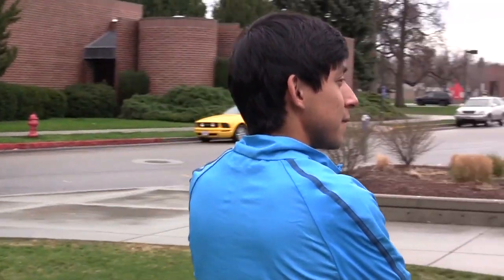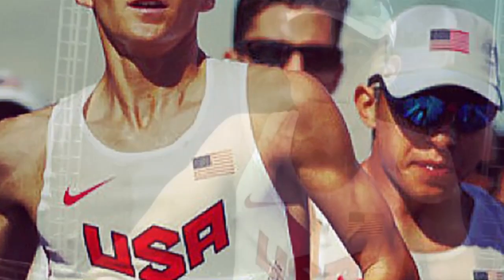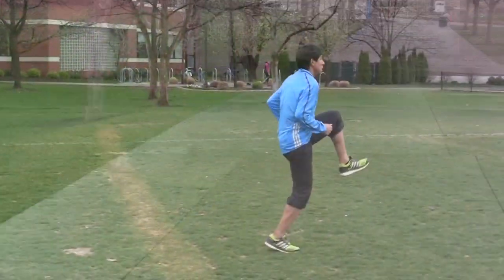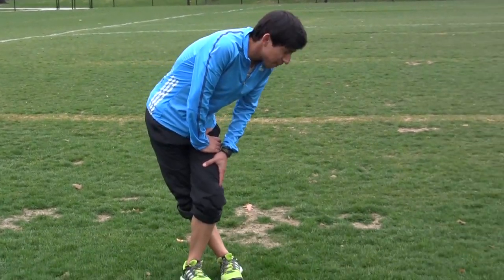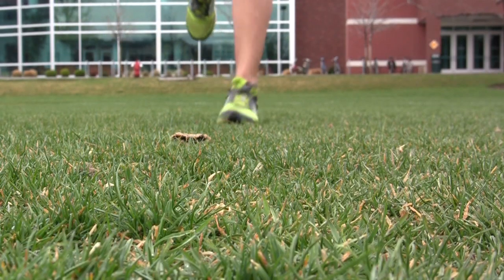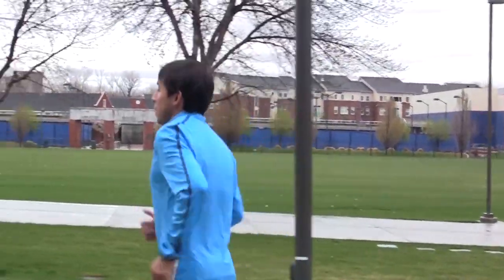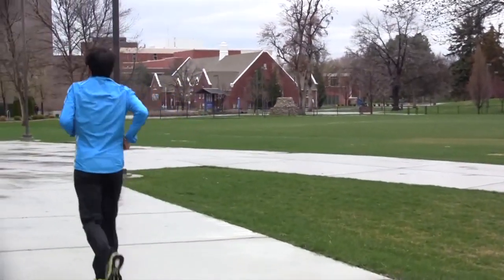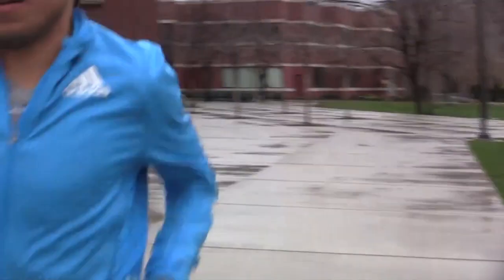Carlos Trujilio talks about Adidas BOOST shoes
2:14 Marathoner, Carlos Trujilio gives his insights on the BOOST foam that is now in all adidas running shoes. You will hear that Carlos puts in at least 110-120 miles per week. He puts these shoes to the ultimate test.